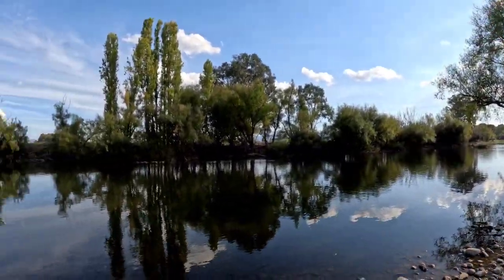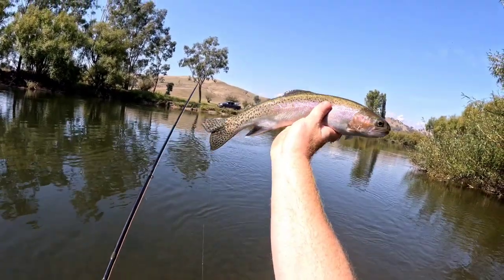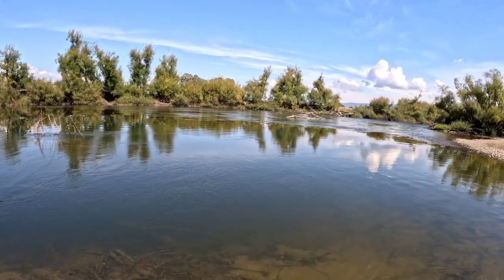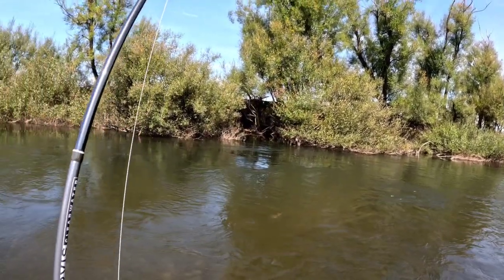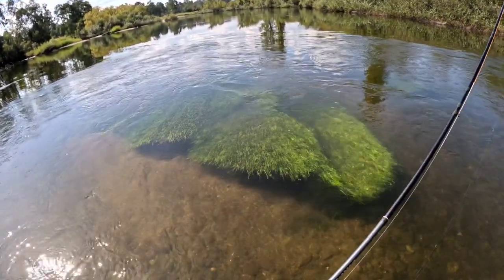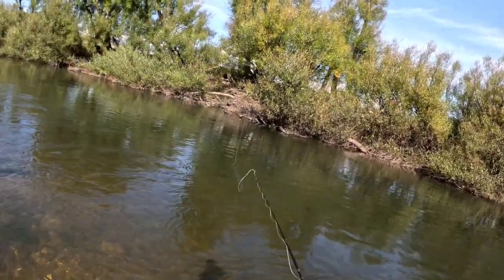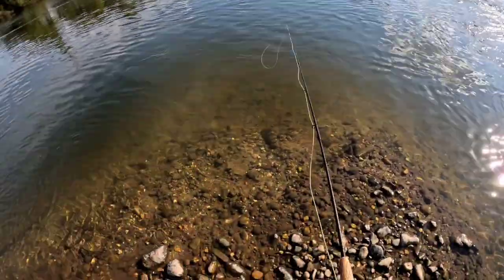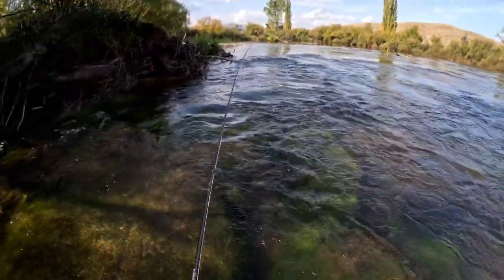Fishing for Brown and Rainbow Trout ||A shorter version of my Tie and Catch Ep 2. No fly tying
I recently uploaded Ep 2. of the Tie and Catch Series.

It's a bit long,  so I made this shortened version with some more commentary.

I catch some lovely Rainbows trout 2 @ 6 lb and a couple of Brown Trout.

All fish are caught on easy-to-tie patterns. Fly Fishing and Fly tying should not be so difficult and expensive that it takes the fun out of it.

The day fishing methods I use here vary between indicator Nymphing, Euro Nymphing and plain old streamer fishing.

All in all a successful day on the water catching fish.

I'm a simple bloke and use the fairly cheap gear.
My 8ft 6 ince 5wt is the first rod I bought in 2012.

My 10ft 3 wt Orvis Clearwater Euro Nymphing Outfit is a new addition to my arsenal.

I SPLASHED OUT. (don't tell the Mrs how much it cost. )

Before I had this I used a 6wt lake rod with straight Mono as my line. Still caught a lot but not as nice to use.

Anyway, I hope this video is enjoyable for everyone who watches it.

It helps me get more views which makes me more motivated to work on better production.